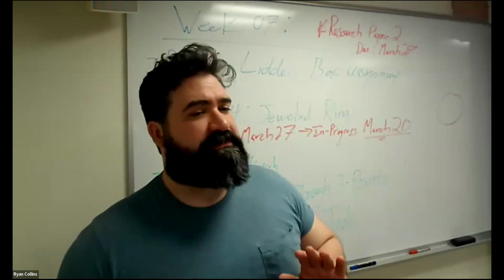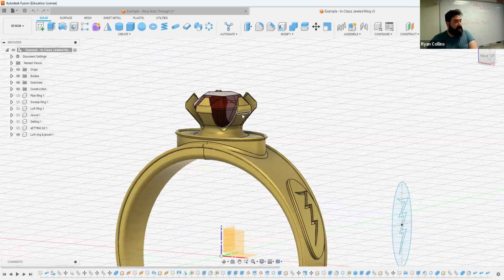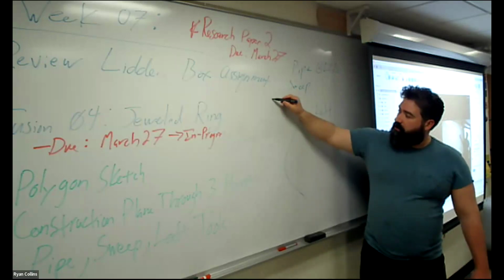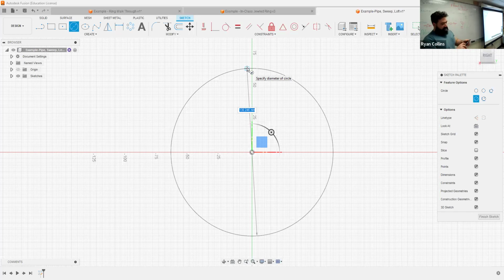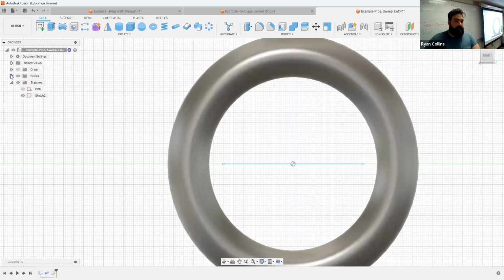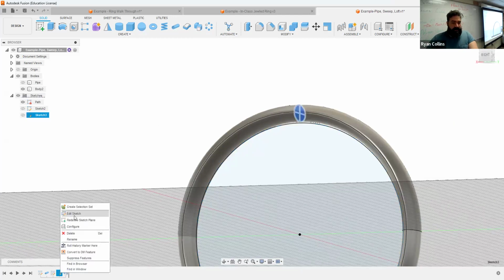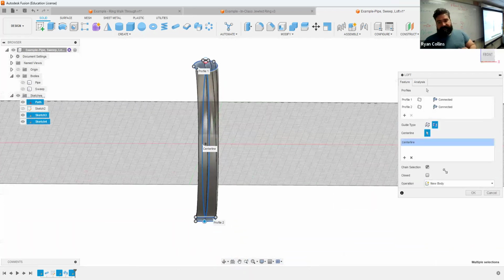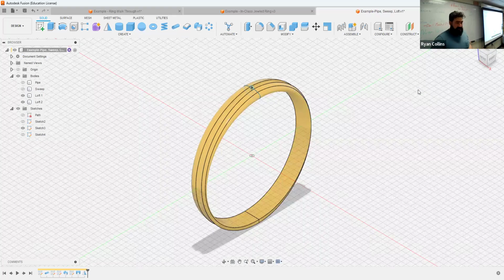2024Spring ARTS299 Week07 Pipe Sweep Loft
Discussing the differences and uses for the Pipe, Sweep, and Loft tools in Fusion 360.